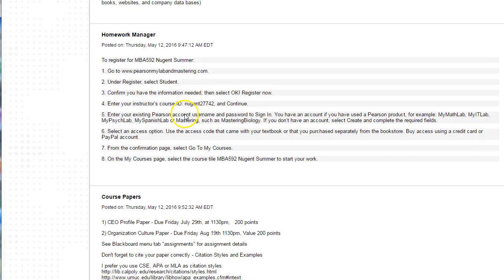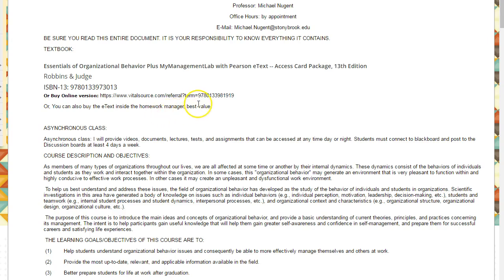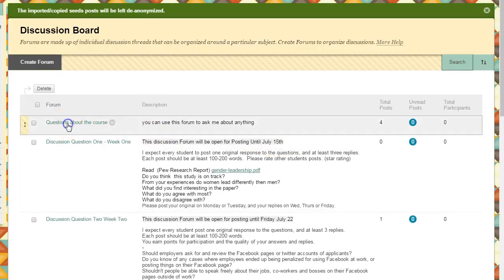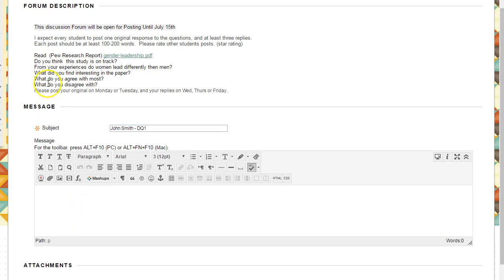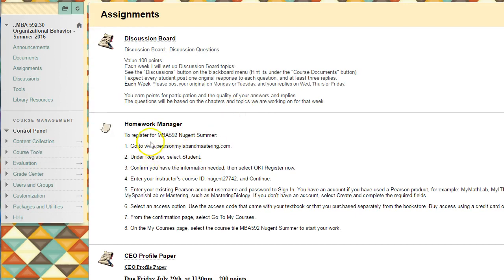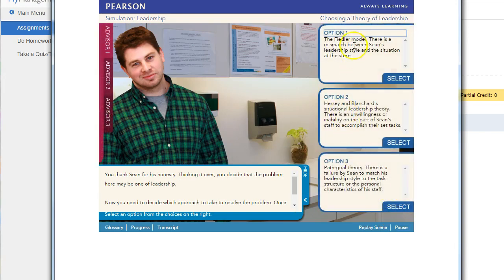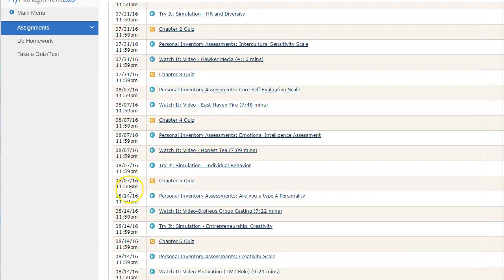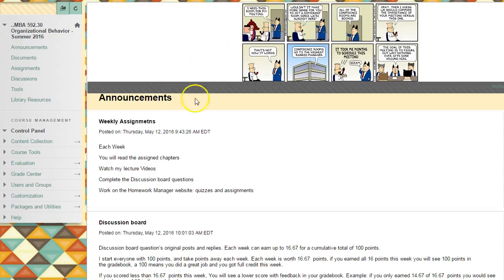MBA592 Summer Course Overview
Getting Start Video